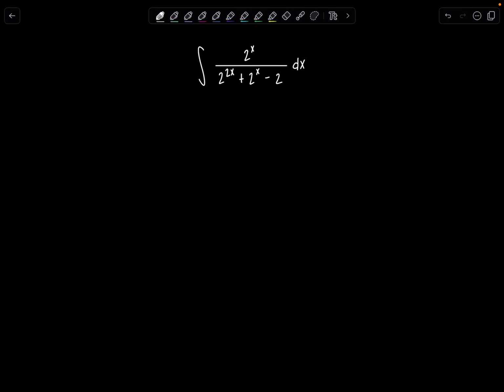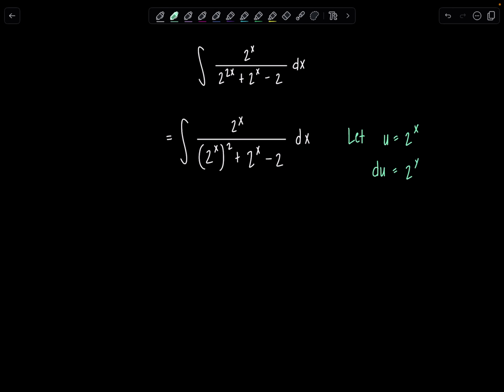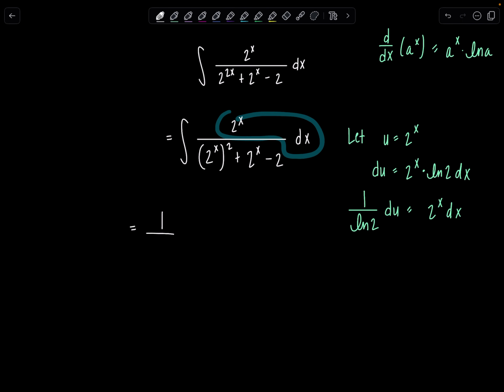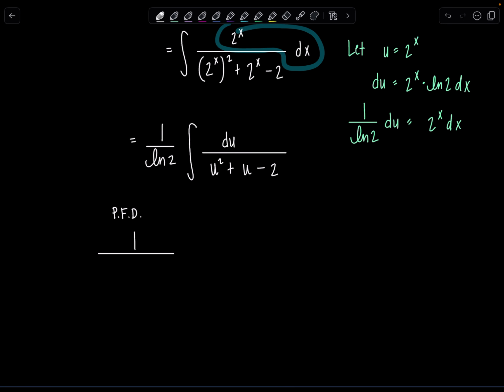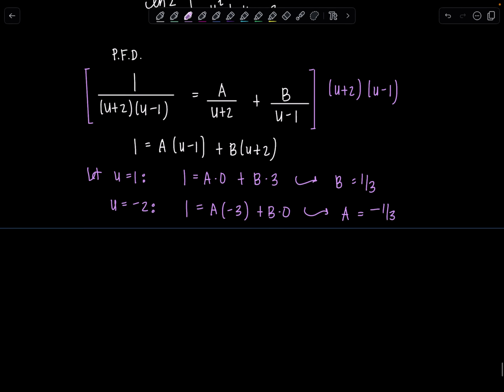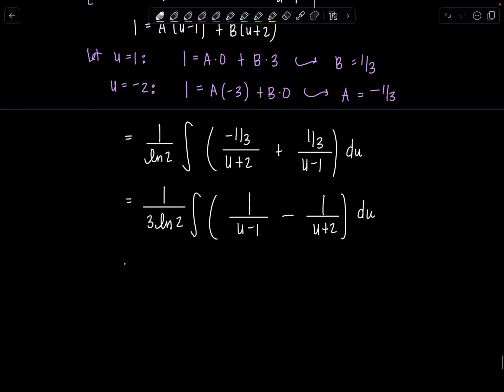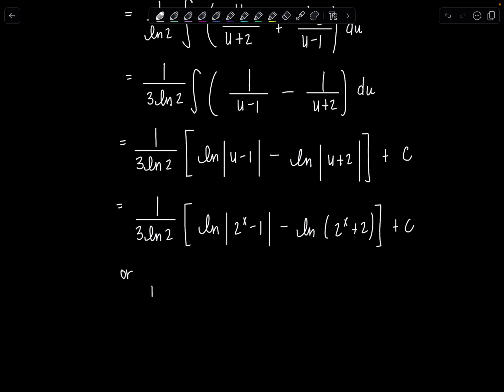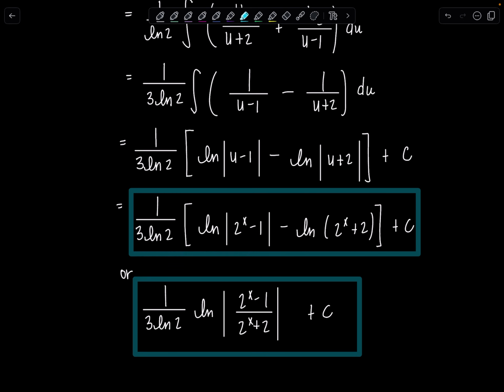Integral of the Day 6.9.24 | Can You Solve It? | Math with Professor V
Here's your latest Integral of the Day! How did you solve it?

xoxo,
Professor V

I'm also an Amazon influencer, so feel free to support and shop: